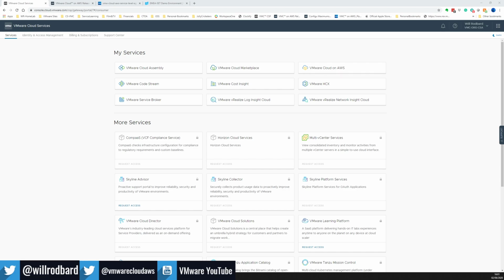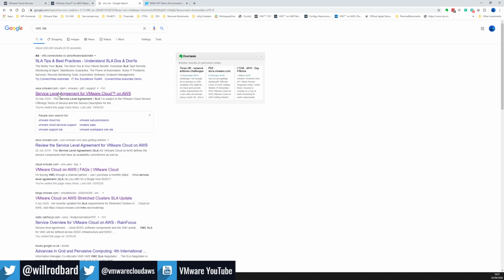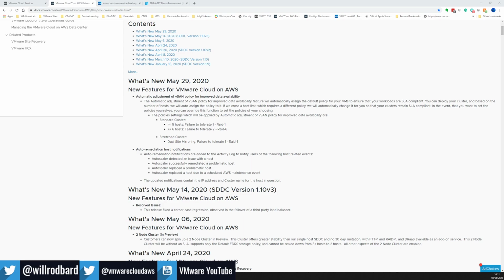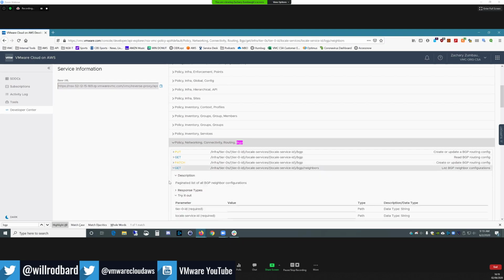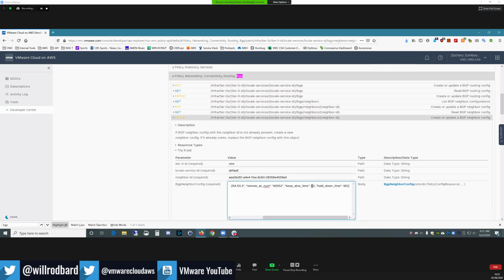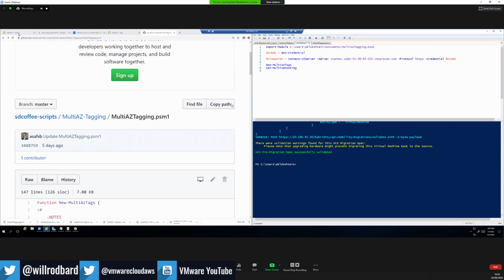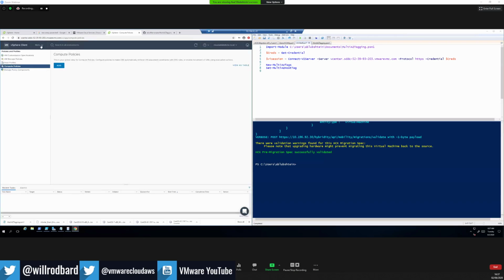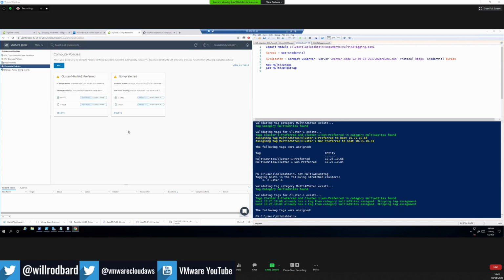VMware Cloud on AWS (VMC) - Customer Success Architect's Office Hours - AMER/EMEA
This week we discussed the new Managed Storage Policy feature that was rolled out on the 29th May as well as the new 'auto-remediated' host notifications. Zachary Zumbaugh gave us a quick demo of how to use the Developer Center and the APIs to perform a quick change to the BGP timers. We also discovered that you can indeed change the linked VPC post-SDDC creation and uncovered an issue with Wildcard Certificates when linking vCenters together through Hybrid Linked Mode

These videos are all discussions and presentations/demos by VMware Customer Success Architects, bringing you real-world, field gained knowledge of the VMware Cloud on AWS platform and interoperable products, we discuss issues, options, upgrades, design scenarios and more!